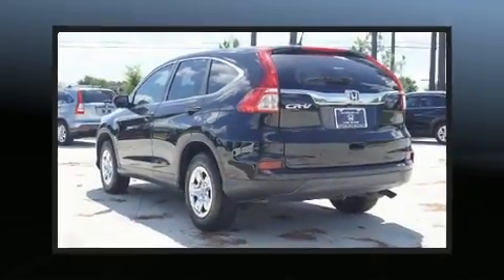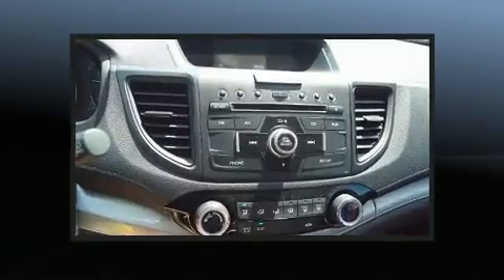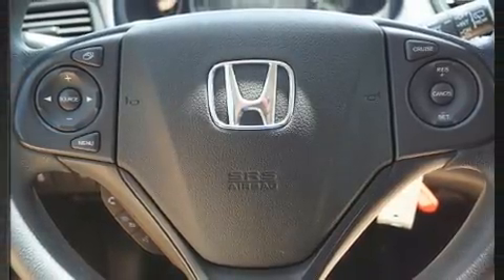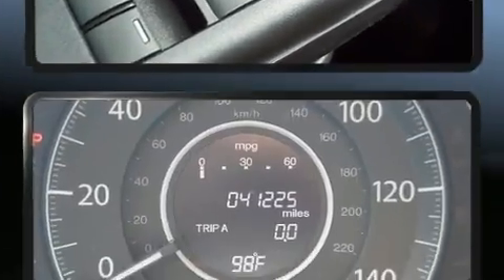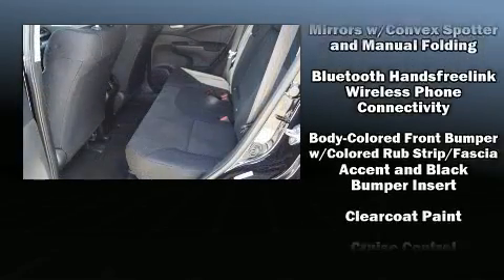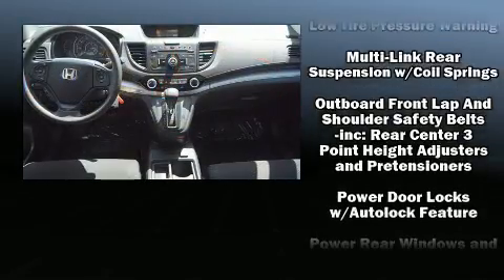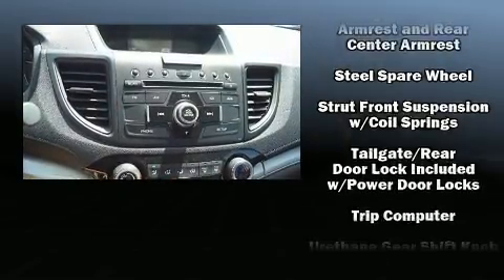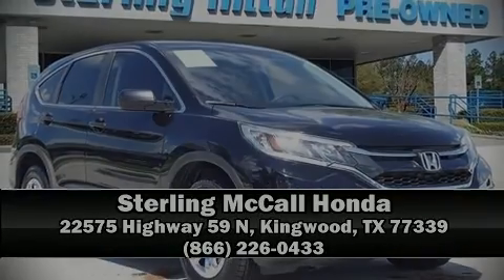2015 Honda CR-V LX in Kingwood, TX 77339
Come test drive this 2015 Honda CR-V. With just over 40,000 miles on the odometer, this 4 door sport utility vehicle prioritizes comfort, safety and convenience. Smooth gearshifts are achieved thanks to the 2.4 liter 4 cylinder engine, and for added security, dynamic Stability Control supplements the drivetrain. Honda infused the interior with top shelf amenities, such as: telescoping steering wheel, power door mirrors, power windows, remote keyless entry, cruise control, rear wipers, and 1-touch window functionality. You and your passengers will enjoy the stereo system, which includes a CD player with MP3 capability, and 4 speakers, providing excellent sound throughout the cabin. With side curtain airbags supplementing the rest of the safety network, you can be assured that you and your passengers will experience top-tier protection. A Carfax history report indicates just one previous owner. Our experienced sales staff is eager to share its knowledge and enthusiasm with you. We'd be happy to answer any questions that you may have. We are here to help you.